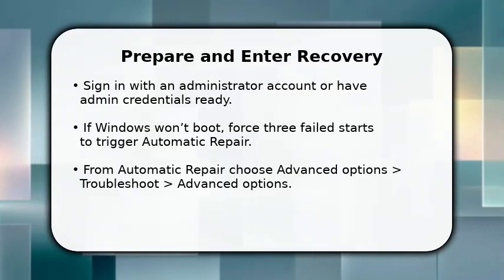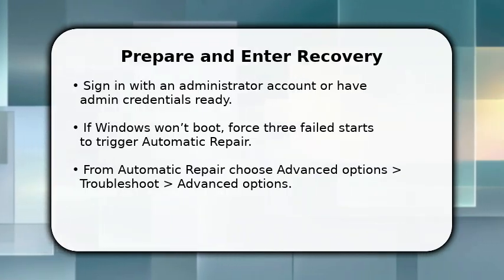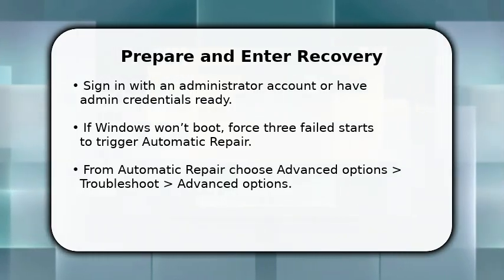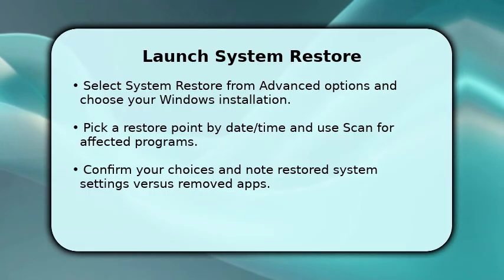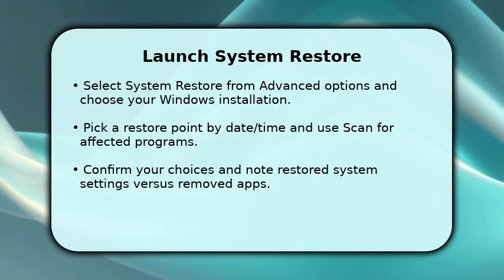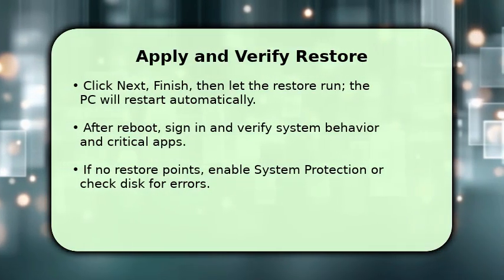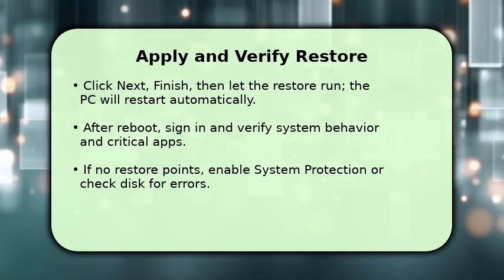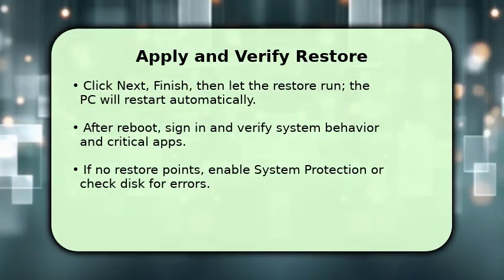How to Access a Restore Point Windows 10 (only Way)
How to Access a Restore Point Windows 10 (only Way) | 🔒 Surfshark VPN Deal — Stay private and secure. $1.99/mo + 3 Months Free ▸

Learn the essential steps to access a restore point on Windows 1thyne, ensuring your system can revert back if needed. This guide covers navigating through System Properties and using Recovery Options.